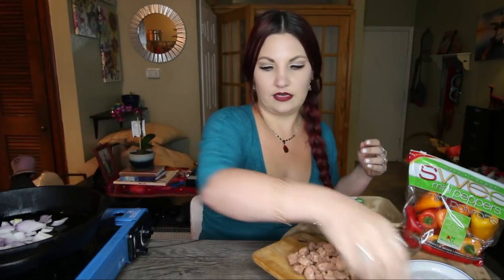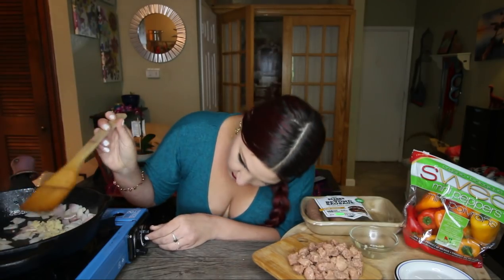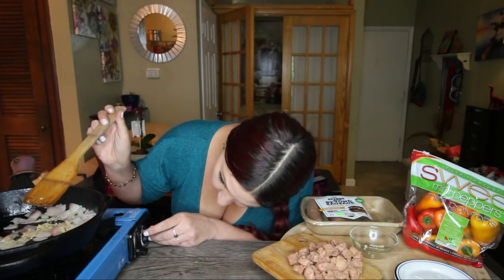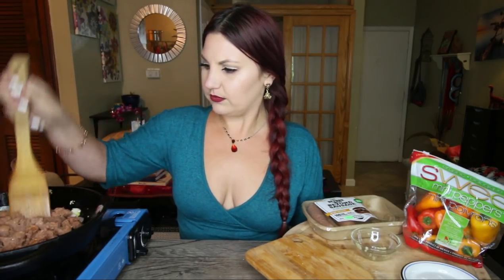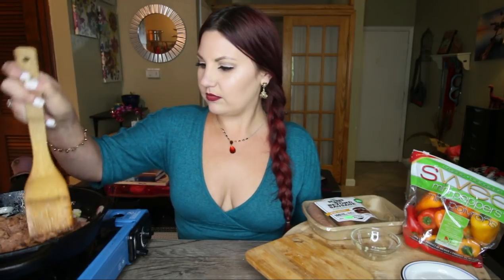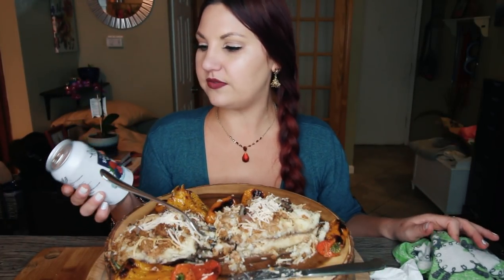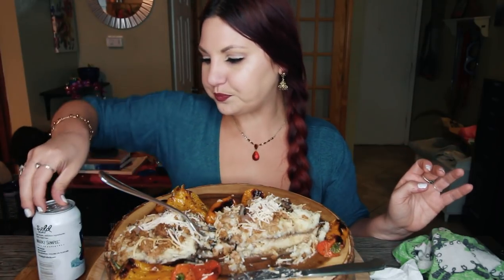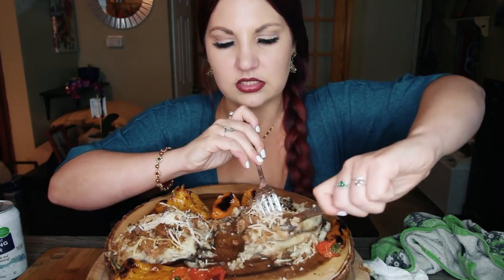SAUSAGE MASHED POTATO STUFFED PORTABELLA MUSHROOMS WITH ROASTED PEPPERS MUKBANG AND RECIPE